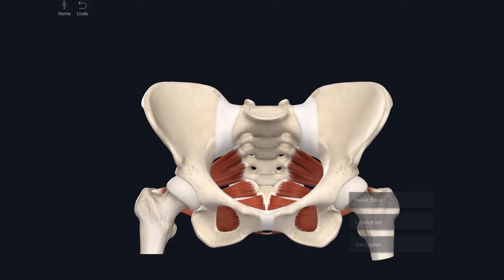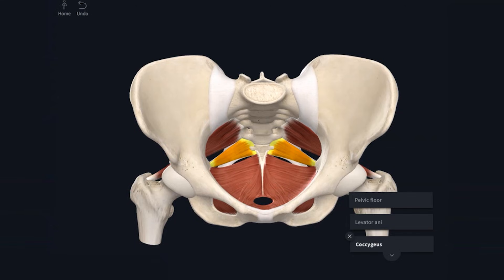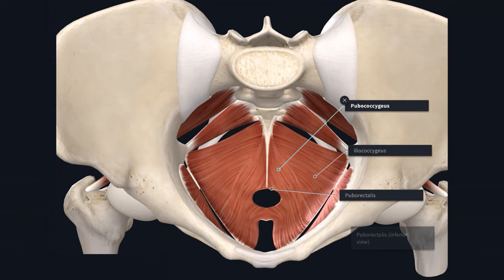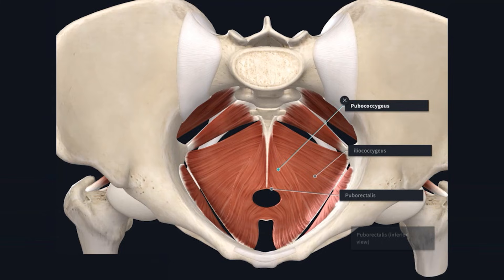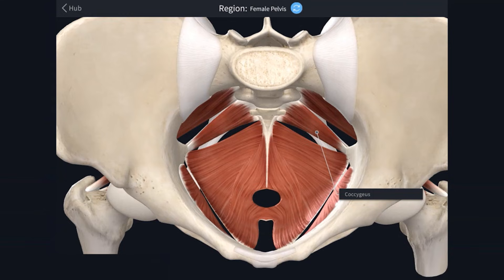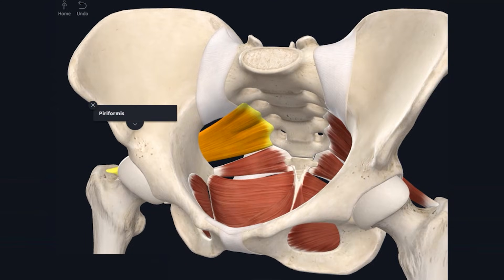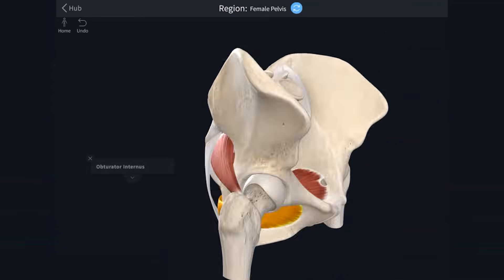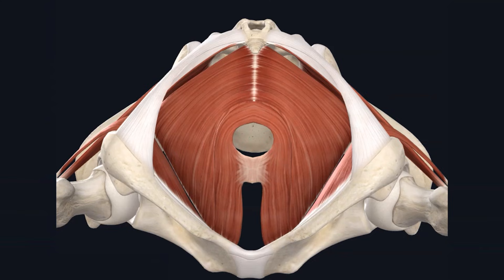Pelvic Floor Anatomy (3D Anatomy Tutorial) | UKMLA | CPSA | PLAB 2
This video provides an overview of pelvic floor anatomy including key muscles and their functions.